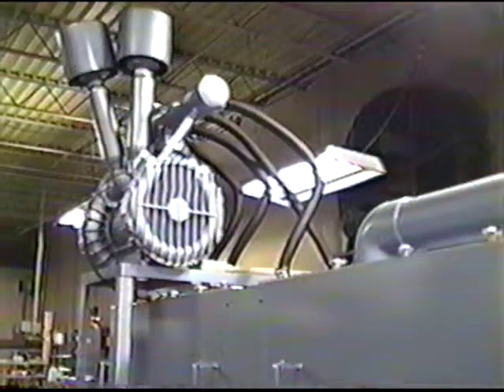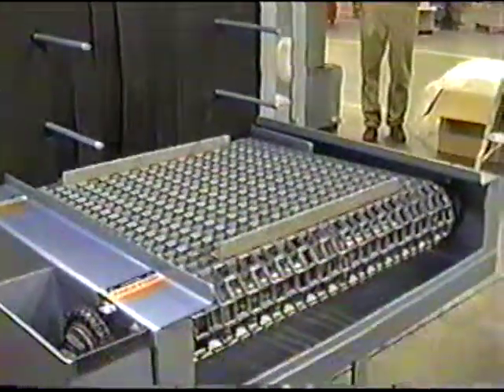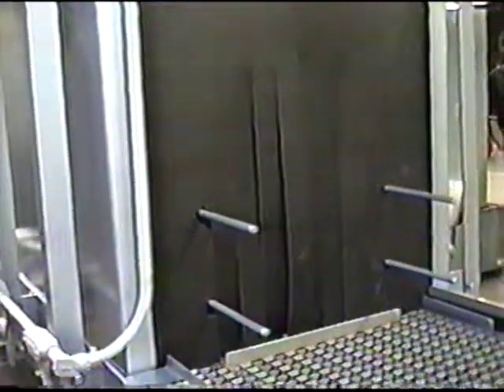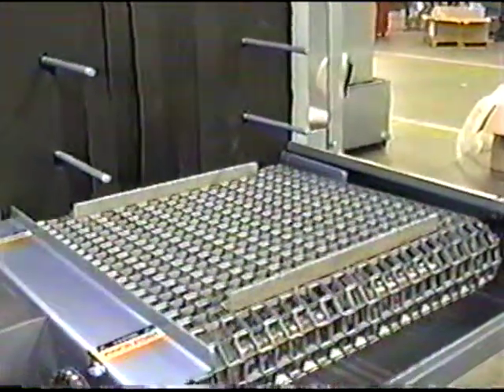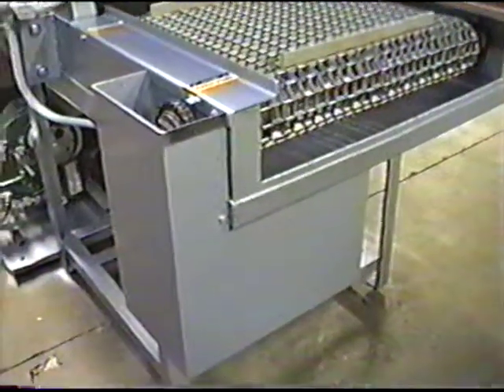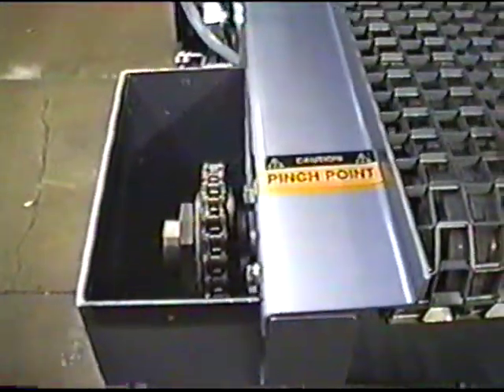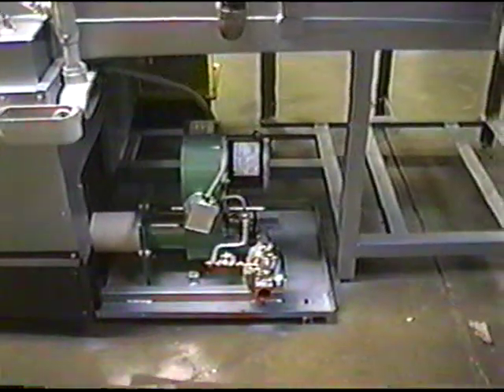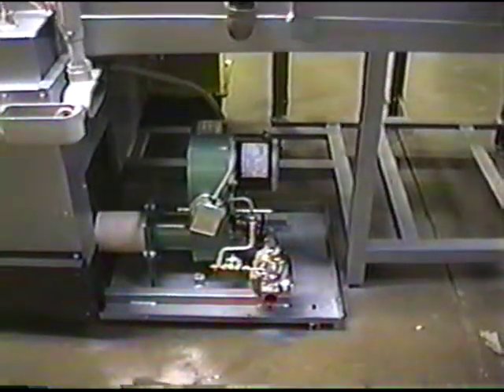JRI Clip1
JRI Parts washer